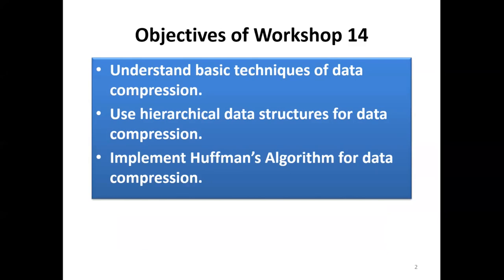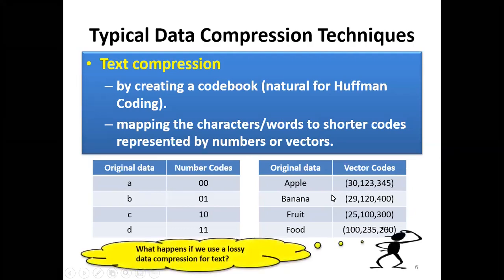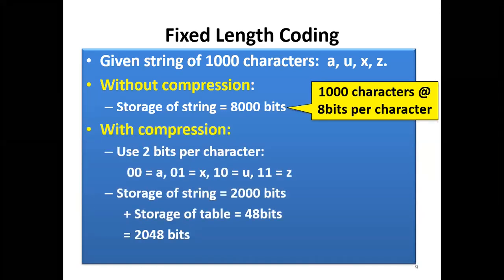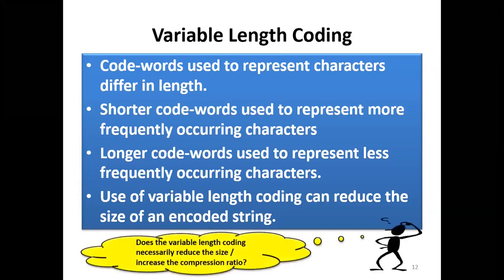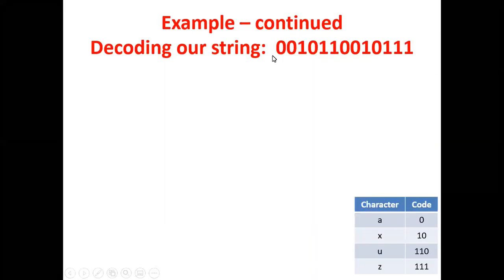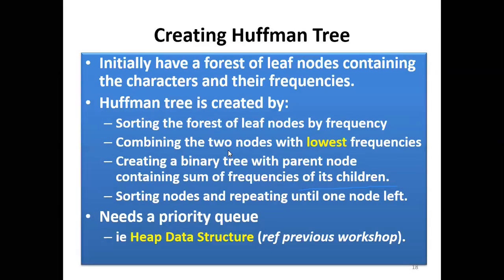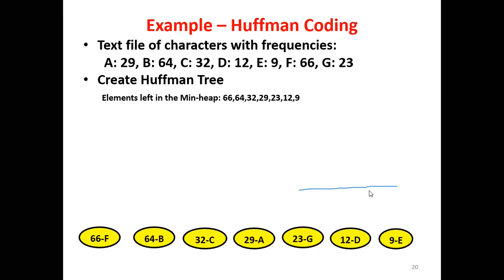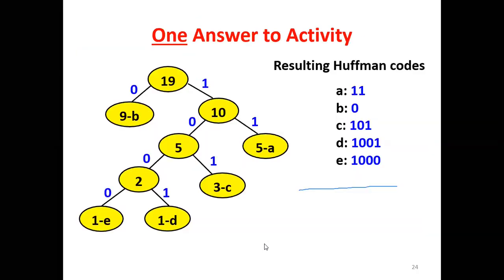Hierarchical Data Structures - Part 7 (Huffman Coding)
This workshop covers basic techniques of data compression. Initially we will look at the difference between lossy and lossless data compression and then study both fixed length and variable length coding techniques for lossless data compression. This will lead us onto Huffman's coding algorithm for lossless data compression which uses a Heap Data Structure.